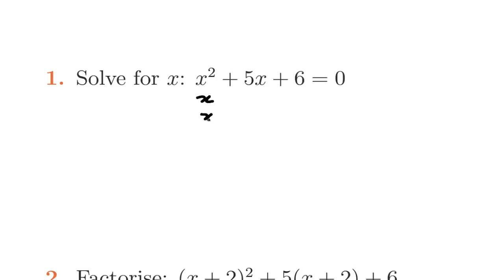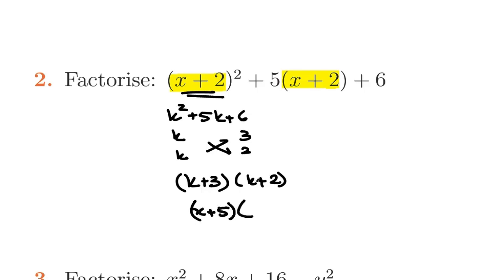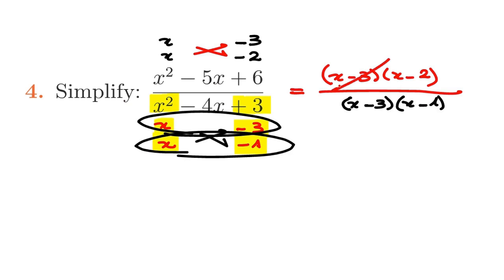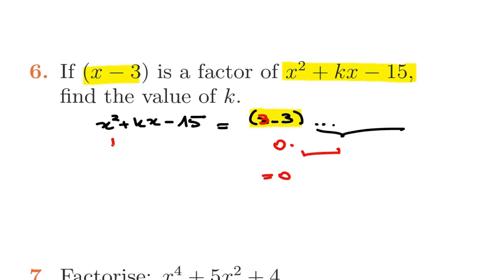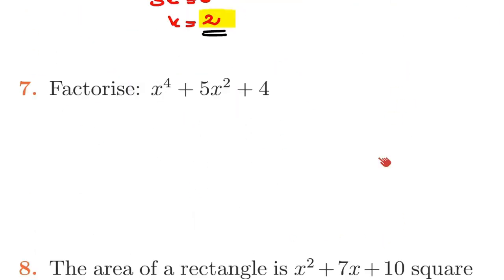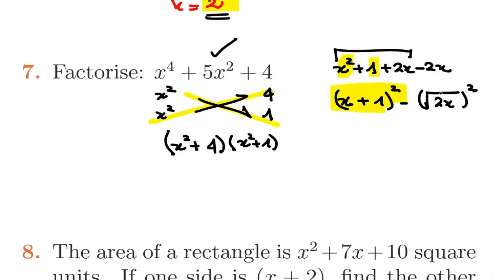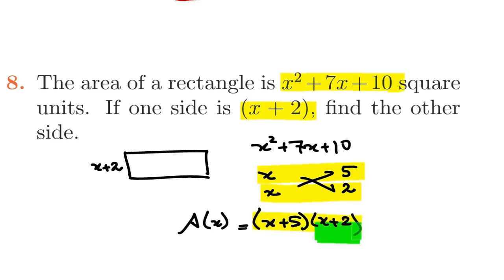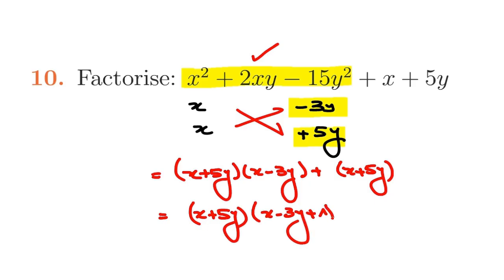Factoring Quadratic Trinomials #1